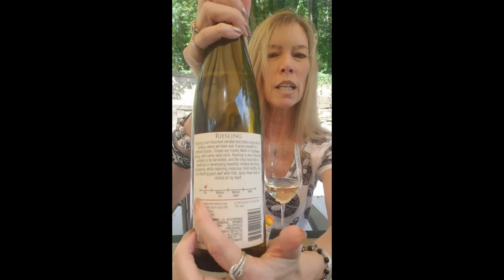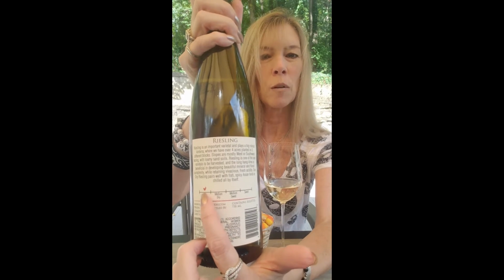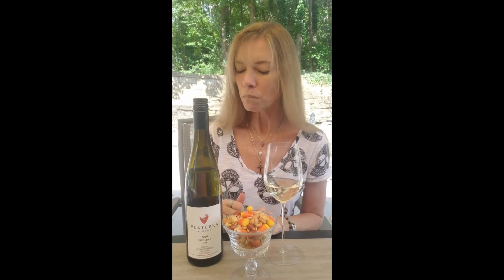Verterra Winery Riesling paired with Candy Corn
Learn about pairing wine with Halloween candy.  Verterra winery in Leland, Michigan provided this Riesling that I chose to pair with candy corn.  To make the candy corn more tasty, I added peanuts for a taste combination that is reminiscent of the Payday candy bar.